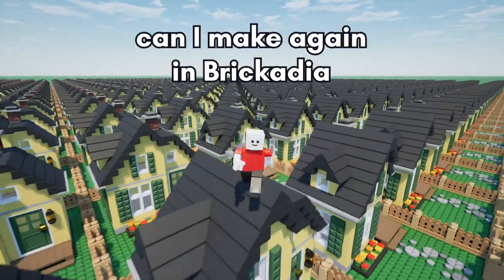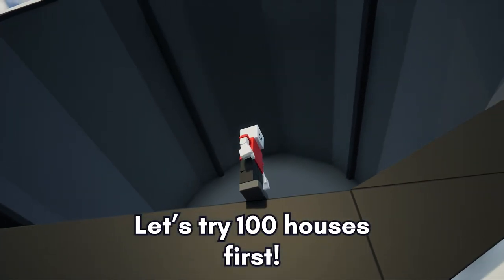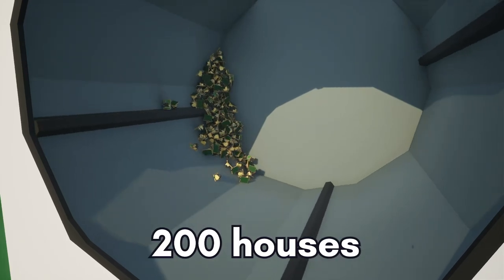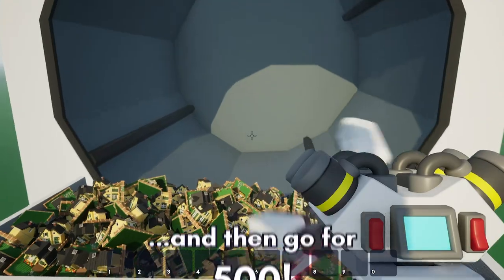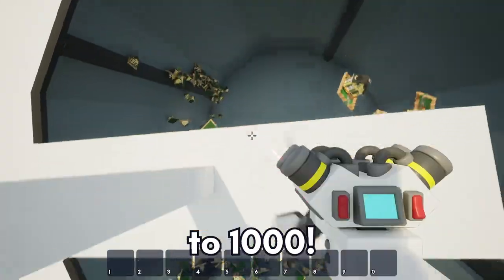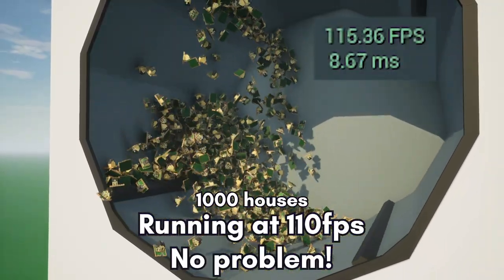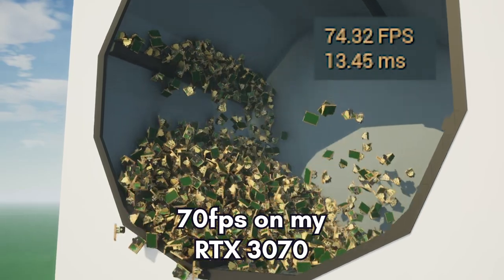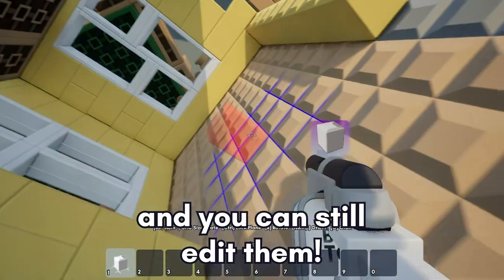How many physics houses can my computer handle?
How many physics houses in Brickadia can my computer handle? Lets find out...
All filmed in-game at real-time!